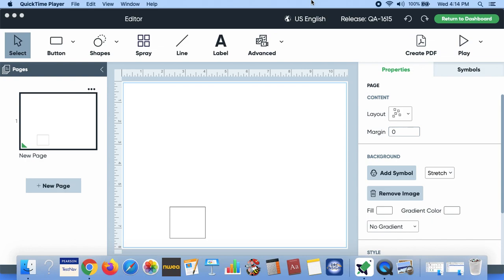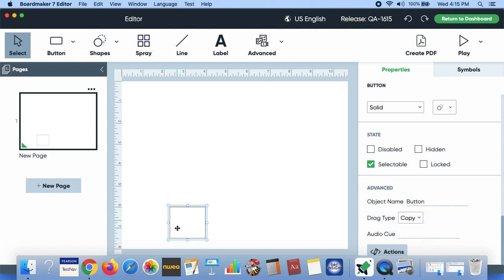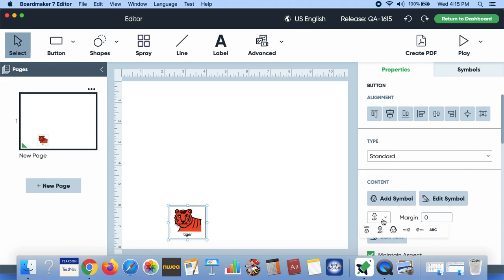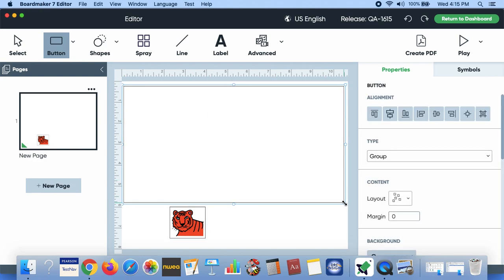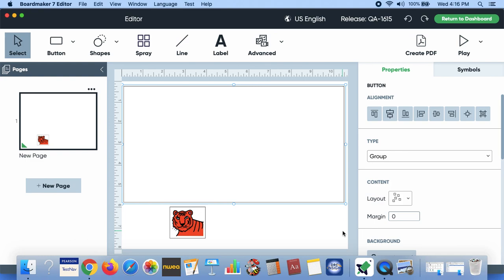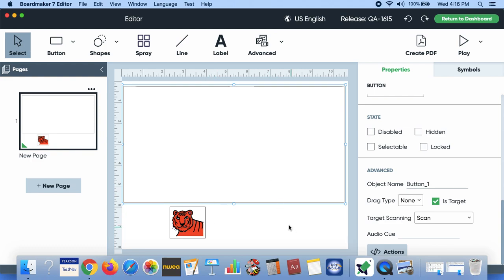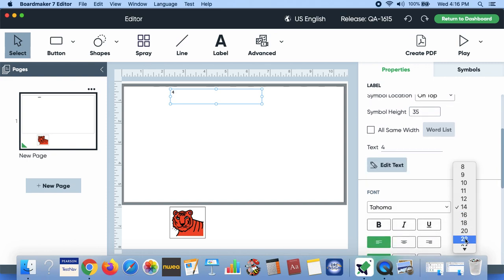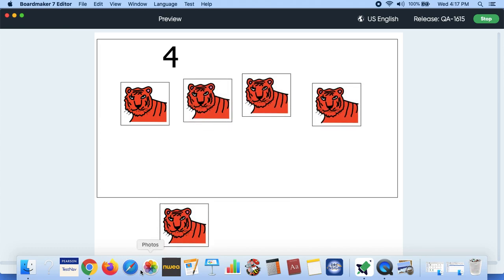Copyable Buttons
This video shows you how to make buttons that make a copy when moved for counting activities, graphing activities, stamping activities, etc.